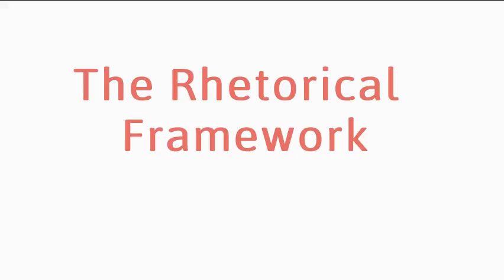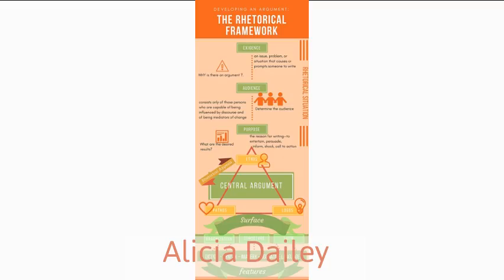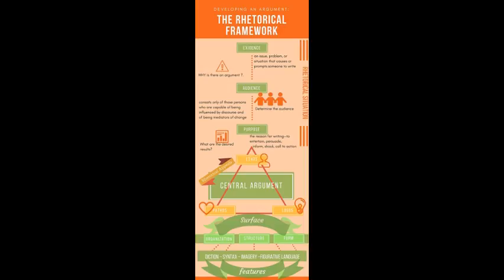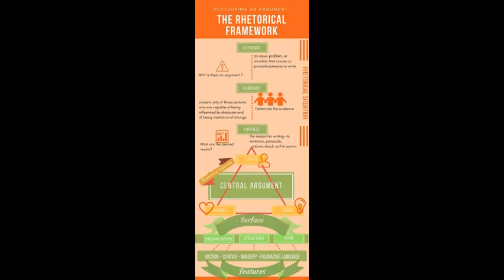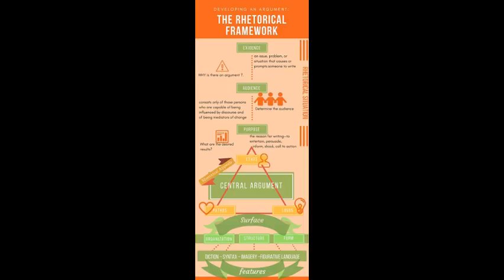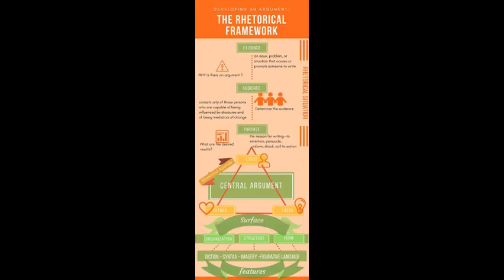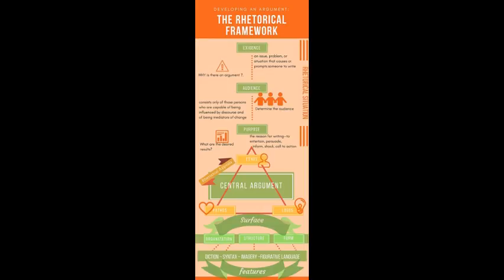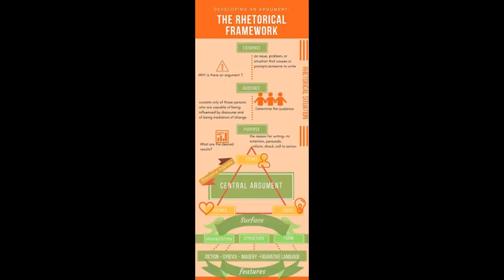Rhetorical Framework infographic